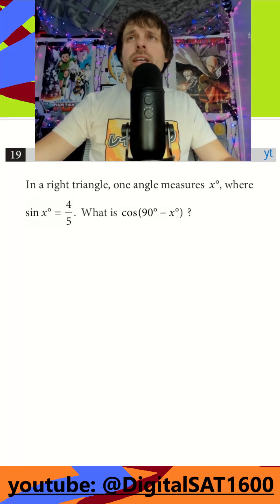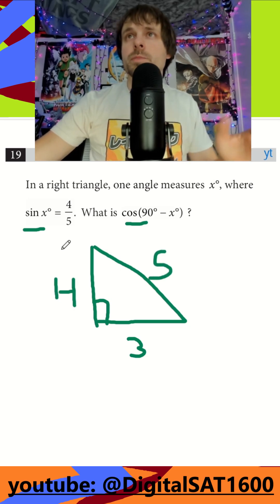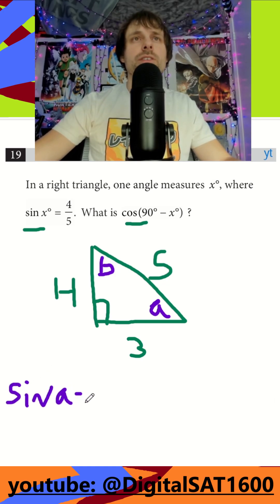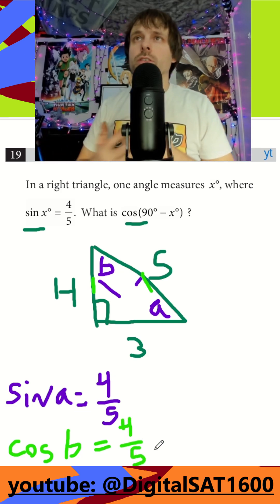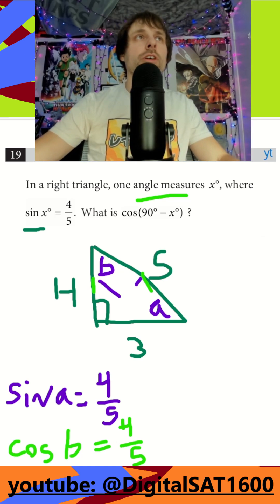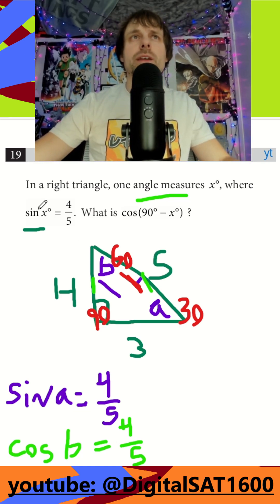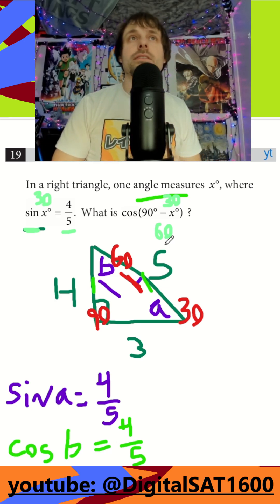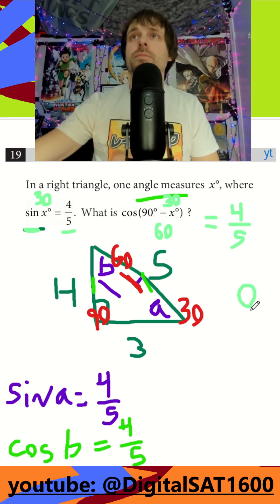Digital SAT Math: Sin + Cos Rules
*Not-on-Bluebook*

Specifically in this video, I would categorize this question as a sin + cos rule involving complimentary angles, that is, the sin(x)=cos(90-x).